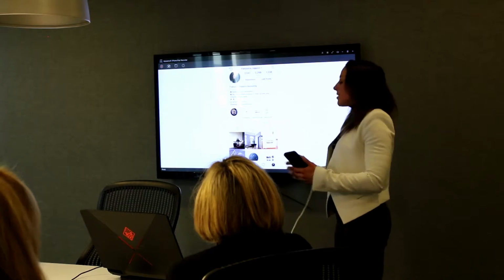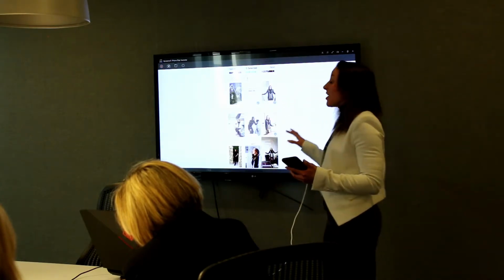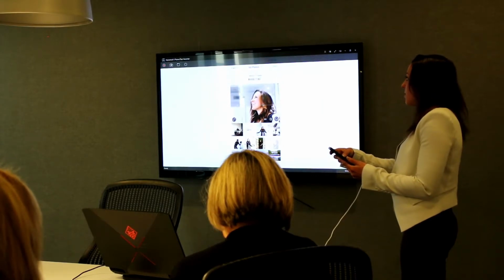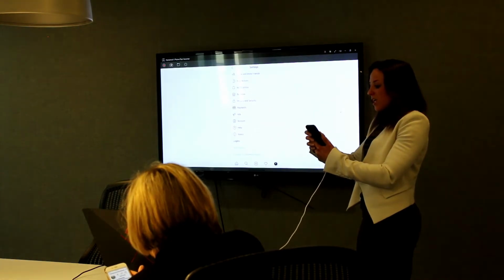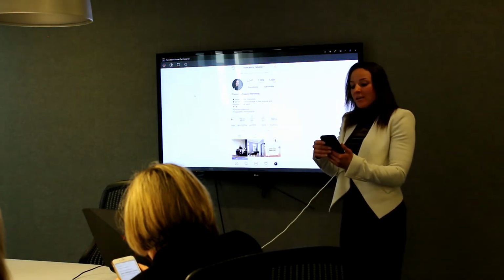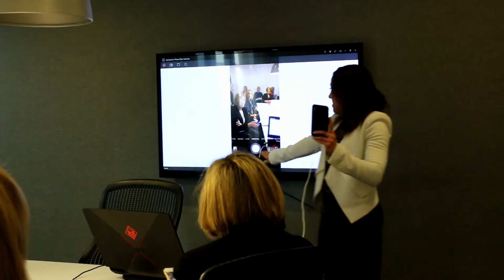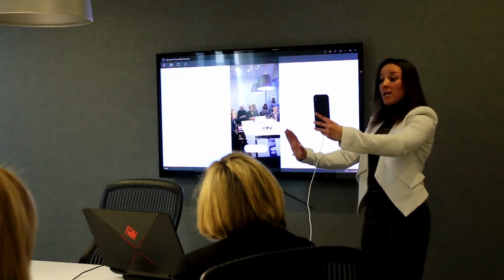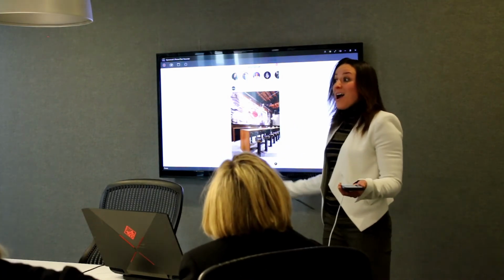In Progress XLII- Instagram 101 at Berkshire Hathaway Real Estate Brokerage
In a quick moving social media world, create a visual that stop your client's scroll. That is attention today.

Thank you to Berkshire Hathaway Fox & Roach in Rosemont, Pennsylvania for your warm welcome to speak to the Realtors about Instagram. We spoke about the 101 of navigating, how to create a post, Instagram Stories, and more!

New video each Wednesday and Saturday at 12:00 pm est.